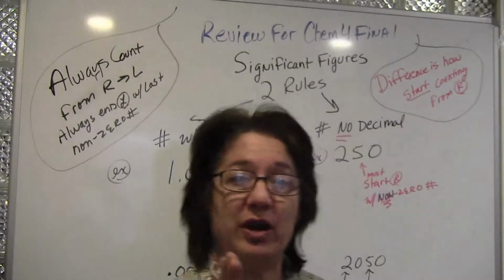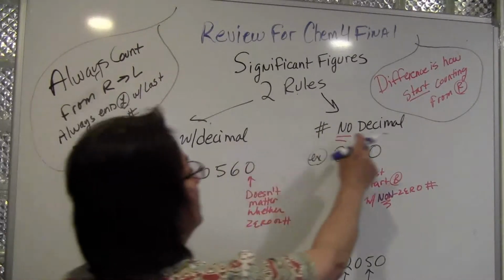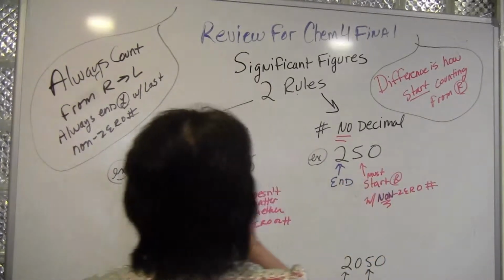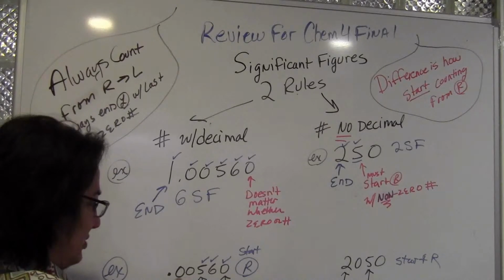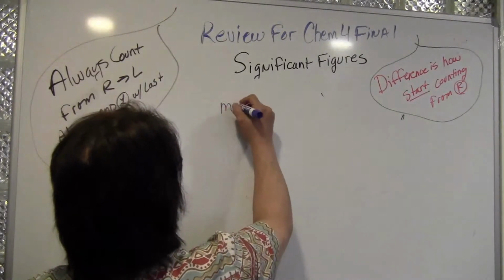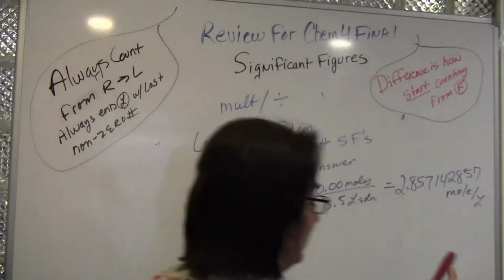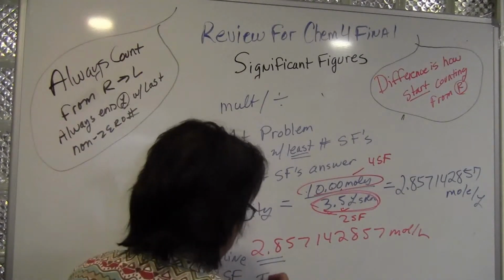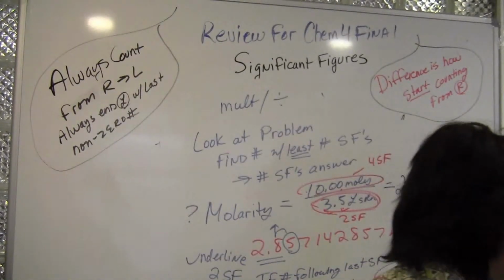1 Dr L Significant Figures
First in a series of videos for General Chemistry Review by Dr. L